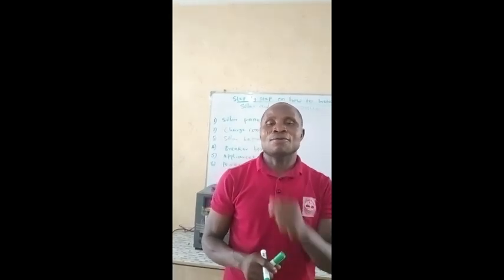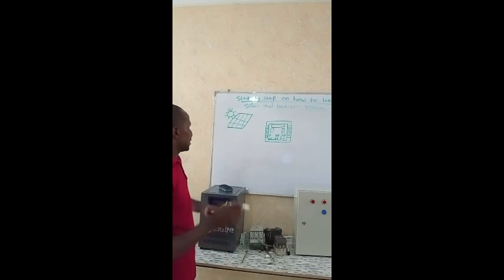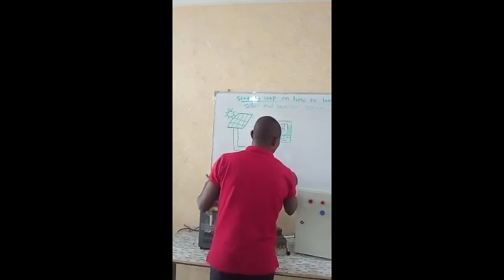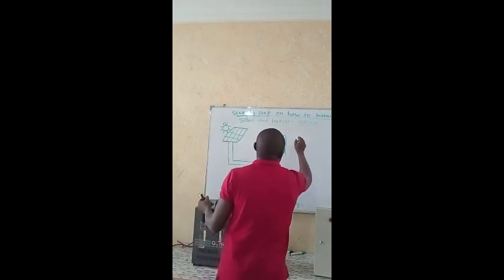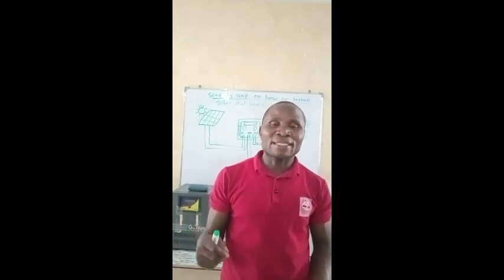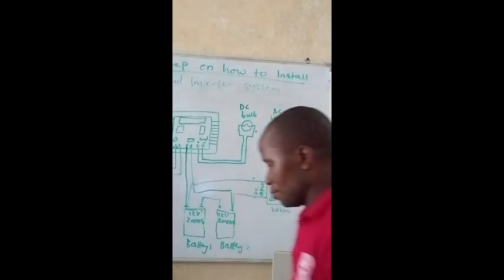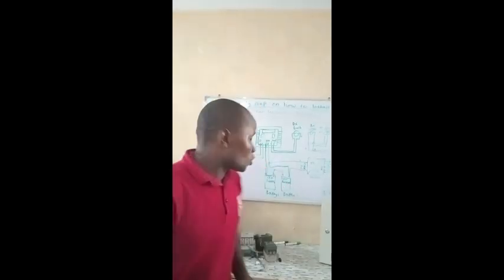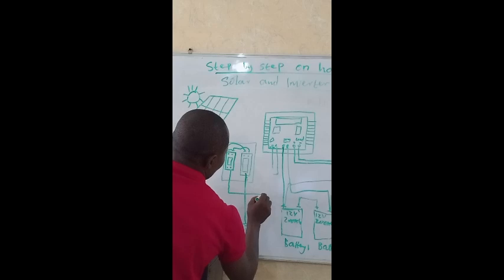Step by-step on how to install solar and inverter systems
materials needed for this:
solar panel
charge controllers
solar battery
breaker box
power inverter
electrical load